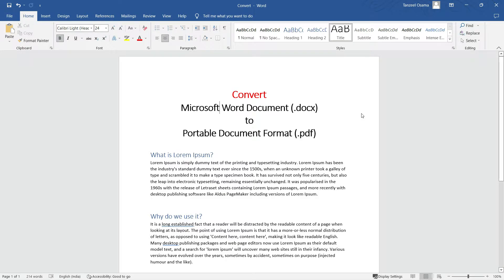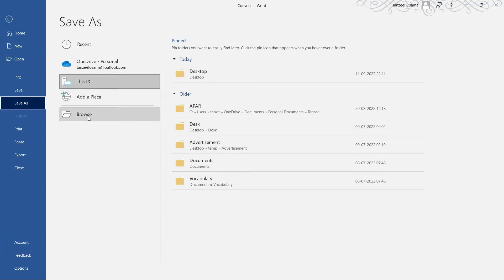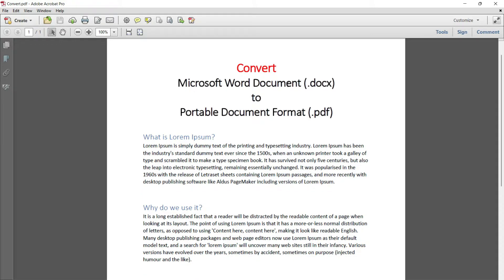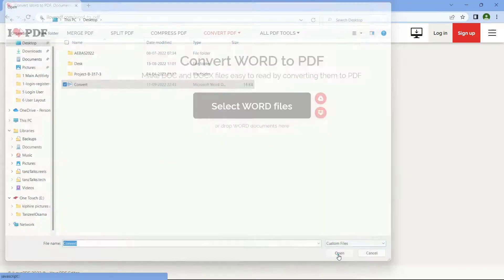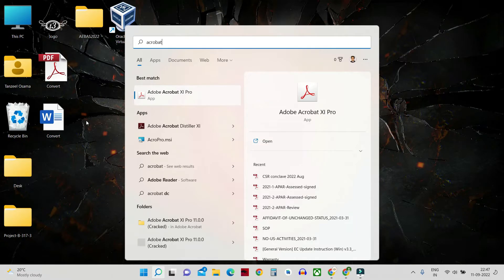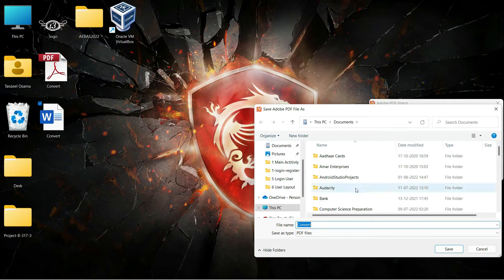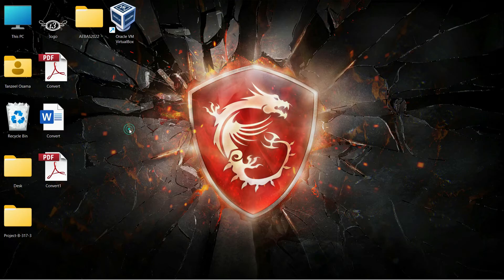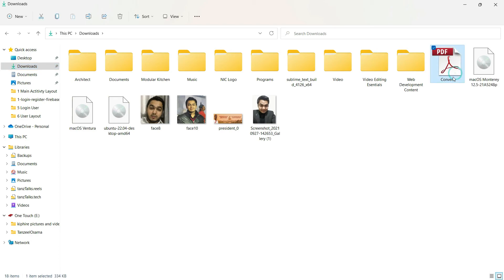How to Convert Word to PDF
In this video, we will learn how to convert a word file to a pdf file through three different ways:
1. Using Microsoft Word
2. Using a Website
3. Using Adobe Acrobat Pro

If you are interested in learning about Android App Development.

How to Make Ubuntu Full Screen in Oracle VirtualBox on Windows 11 | Fix Screen Scaling in Ubuntu 22.04:

My Gear:
o Processor: Intel Core i7-10750H 2.6GHz, 10th Gen (6 Cores)
o Display: 15.6" FHD (1920*1080), IPS-Level 144Hz
o Memory: 16GB DDR4 RAM, 2666Mhz
o Graphics: Nvidia GeForce RTX 2060, 6GB ‎GDDR6
o Storage: 256GB NVMe M.2 SSD + 1TB SATA 7200RPM HDD
o Operating System: Windows 11 Home, 64Bit
o Web Camera: HD Webcam (720p at 30 fps)
o Keyboard: Per Key RGB SteelSeries Keypad